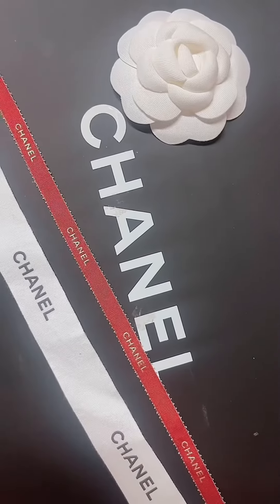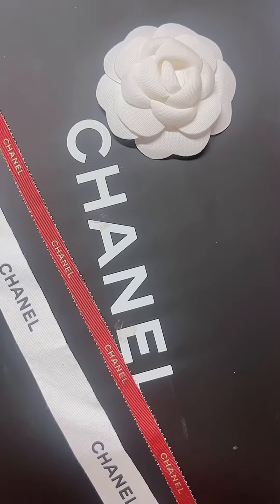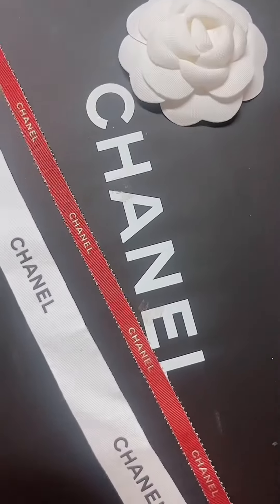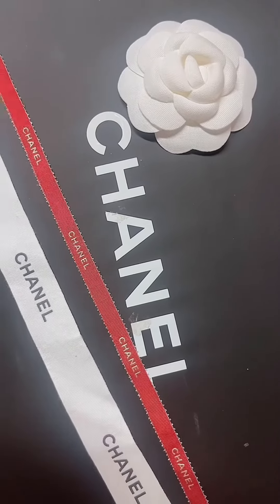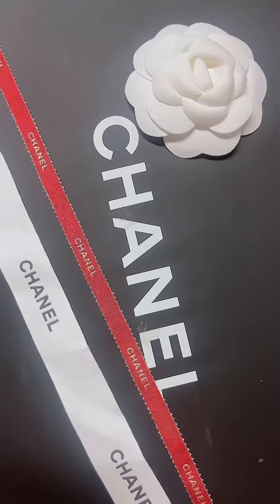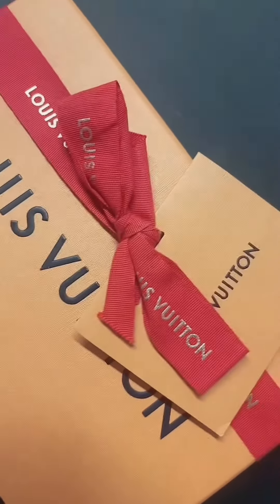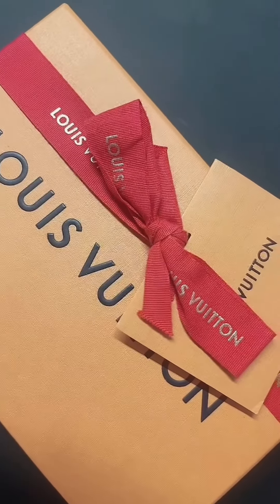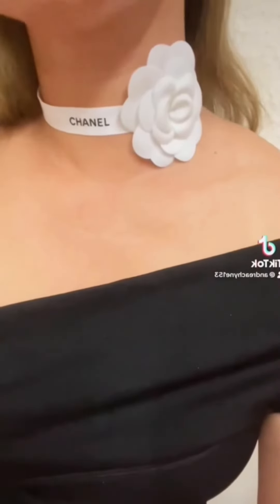DIY Chanel & Louisvuitton Necklace Corsage🌸🌺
Necklace Corsage is so on trend at the moment. I am not willing to spend £8 each piece. So I made a DIY Necklace Corsage out from my Handbag Chanel Ribbon Packaging and Louisvuitton Ribbon packaging. Im am so happy what it turned out into a classy piece with a touch of Luxury. The best thing is I didnt spend a penny😀 Pls follow me so I will get inspired on doin more DIYs.